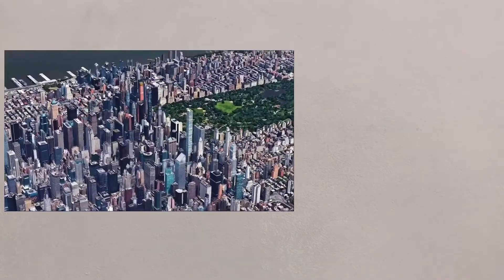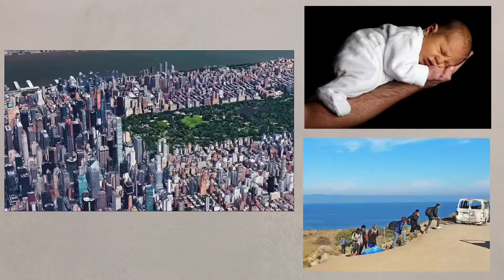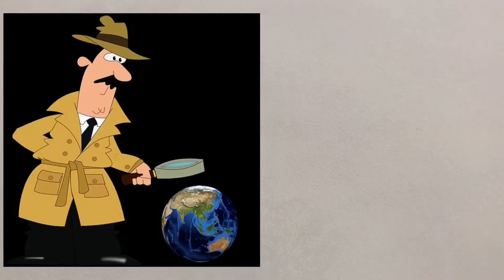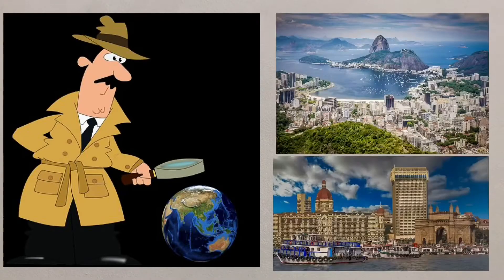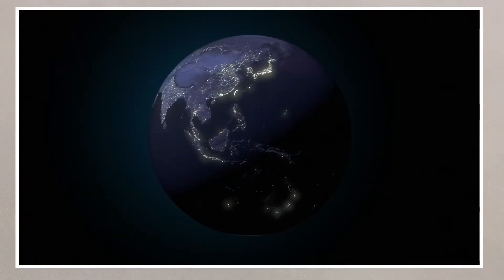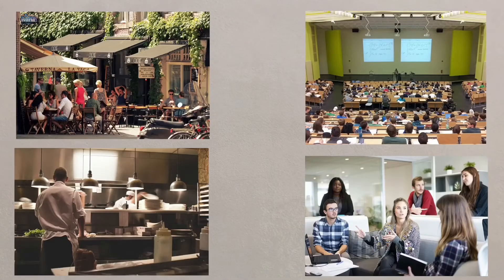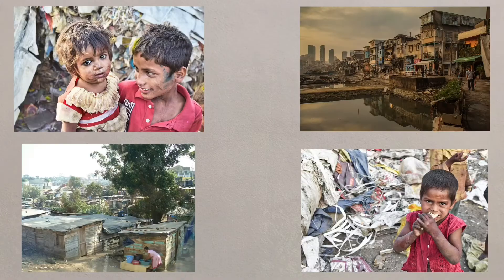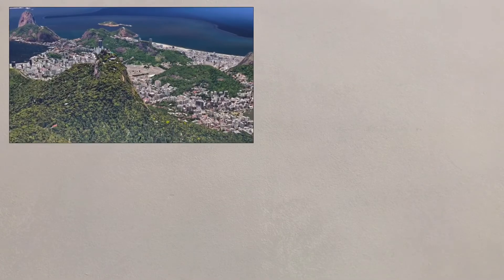Introduction to The Urban World - AQA GCSE Geography Unit 2A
A short introductory video to start the new topic of the urban world.

This is not an in depth investigation, rather an overview of this section of the course. It can be used as a lesson introduction or set as a homework to watch in preparation for the upcoming topic.

This is from the AQA GCSE Geography course, section 2A, urban issues and challenges - the urban world.

Questions for pre-learning - you can do some of your own research to answer these questions.

1) Can you give a definition of "megacity"?
2) Can you give a social opportunity in a city?
3) What is an economic opportunity in a city?
4) What would be a "challenge" in a rapidly growing LIC city?